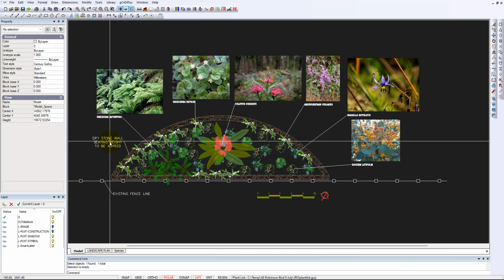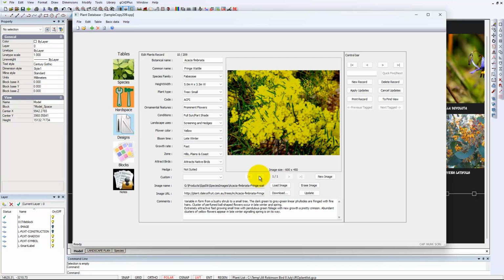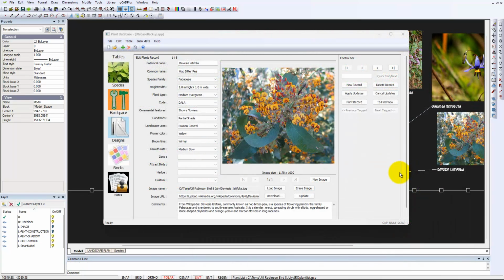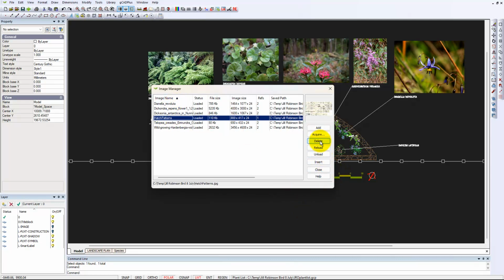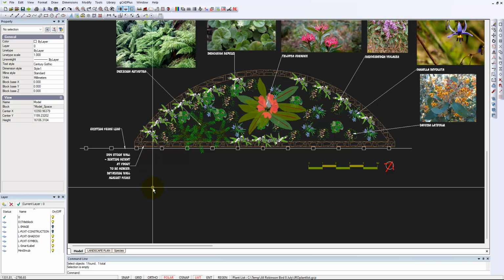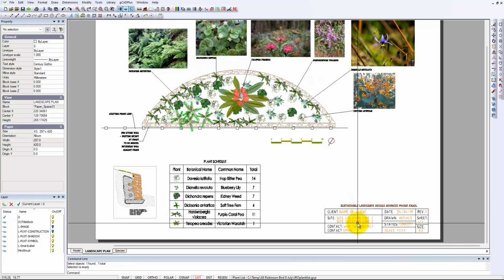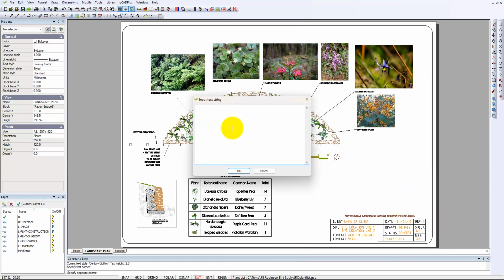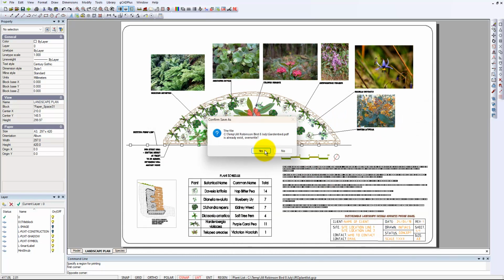Part 5 of a series demonstrates how an experienced landscape designer might begin their CAD journey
This post is the final in a series of five videos designed to demonstrate to an experienced landscape designer who typically produces designs by hand how to transition to drafting with CAD software.